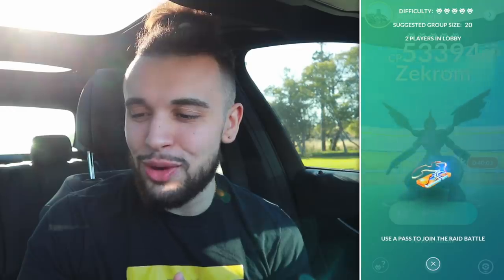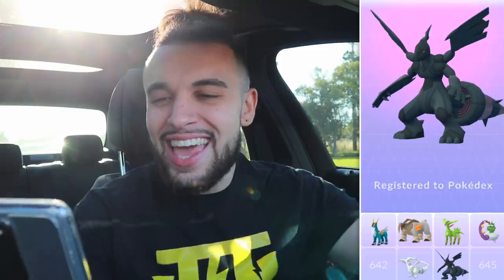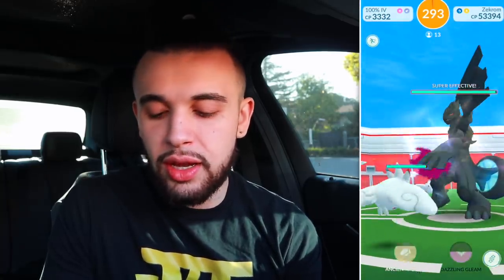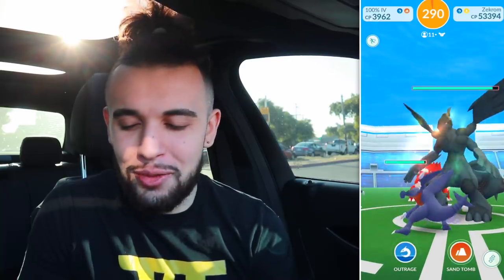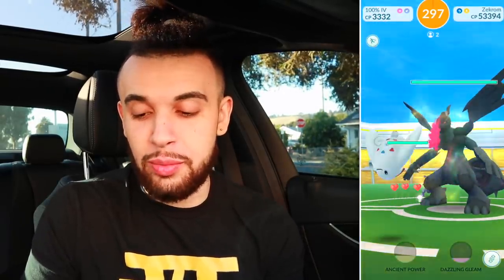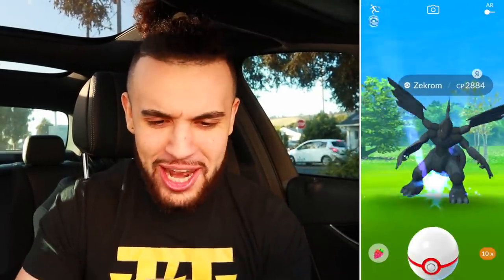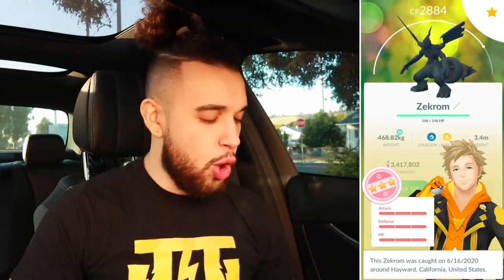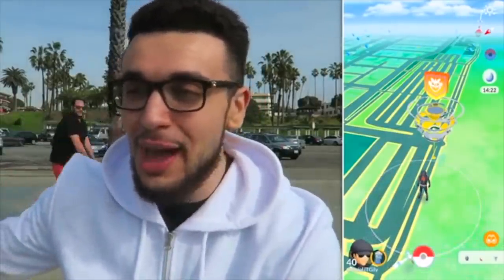PERFECT IV WEATHER-BOOSTED ZEKROM ENCOUNTER! (Pokémon GO)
PERFECT IV Weather-Boosted Zekrom Encounter!! This Pokémon GO adventure includes a 100% IV Legendary Zekrom, GO Fest 2020 details, Zekrom raids, and more! Do you have any 100% IV Legendary Pokémon? Let me know! Enjoy!

This video was made possible with the support of:
Adam T.
Aditya K.
Andrew G.
Cassie
Charysh C.
Cyprien B.
Hope C.
Hope C.
Ian P.
James B.
John S.
Josh B.
Kellee V.
Kevin G.
Kiev M.
Lauren B.
LauriTheWiz
Liss
Marin S.
Matt L.
Max T.
Megoooo
Melynie W.
Missi C.
Nathan N.
Nico B.
Raymond H.
Robert C.
Sam M.
Stephanie H.
Steve L.
Tatiana D.
Tia
ToryLinn
Tracie C.
Yoshi B.